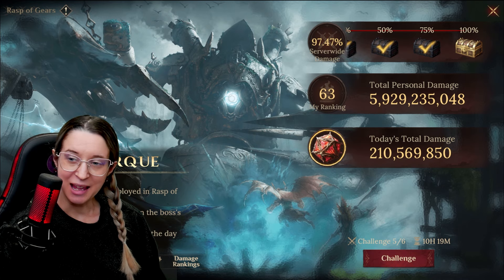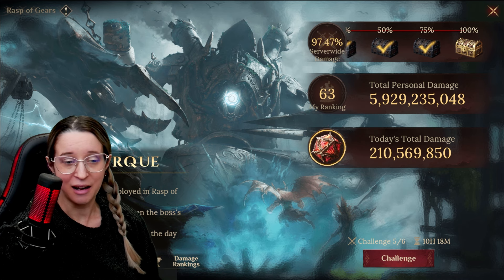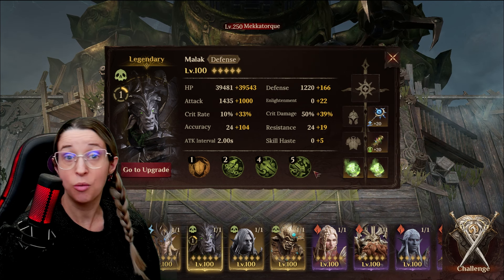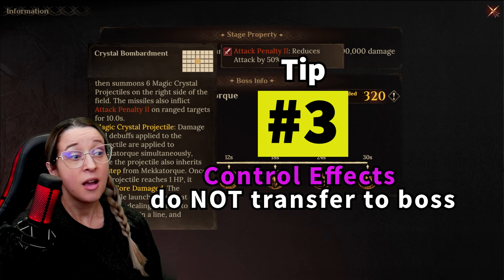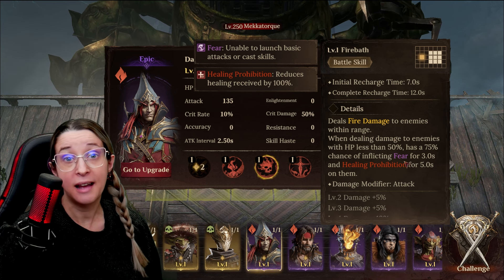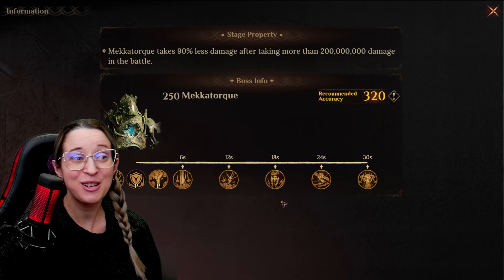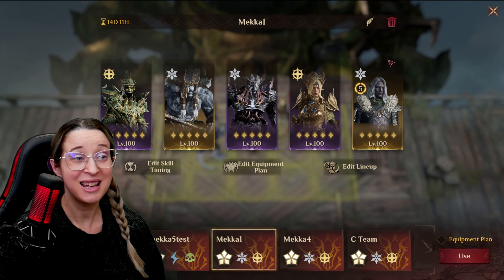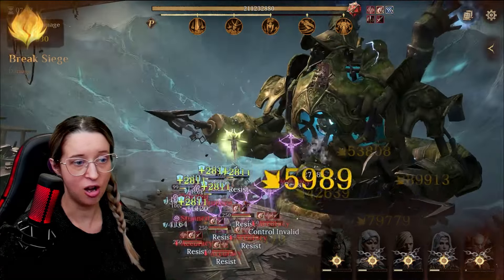Top 5 TIPS vs MEKKATORQUE that You Might Have Missed! ⚔ Dragonheir: Silent Gods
dragonpartner Join D&D legends in the Dragonheir world! and use my gift code: dragon0223. Download & play for free!
🔹 S2 🔹 This video includes some BIG tips & tricks for going against the Mekkatorque boss that many people might have missed!